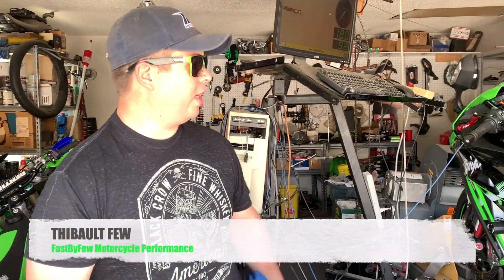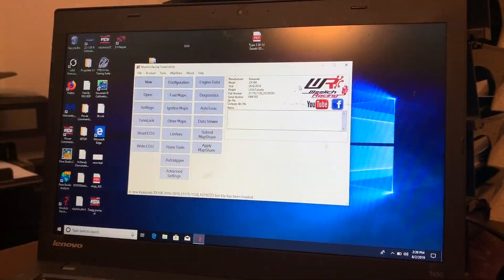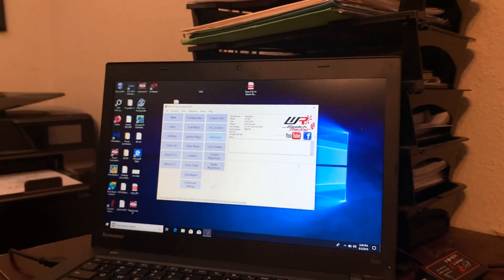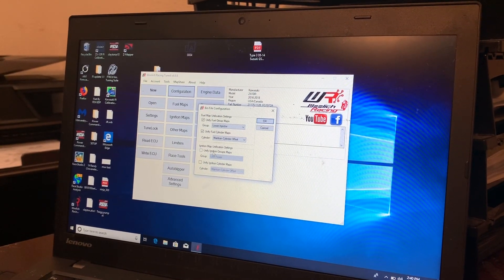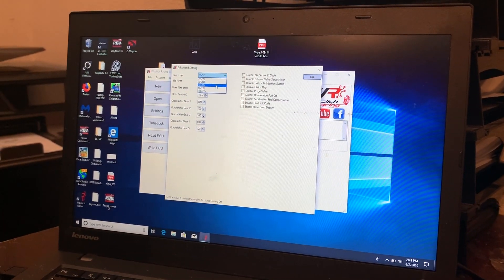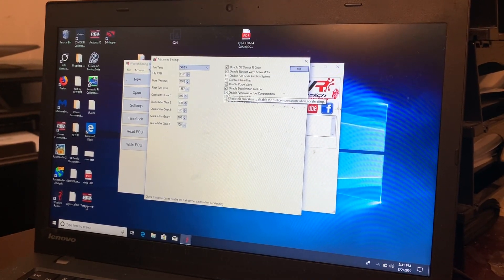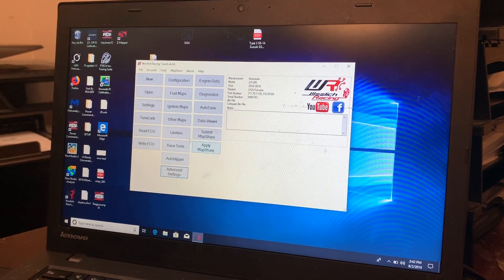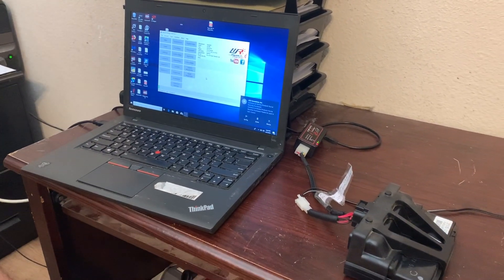Motorcycle ECU Flash & Dyno Tuning Process!